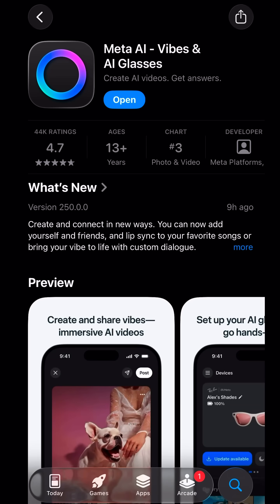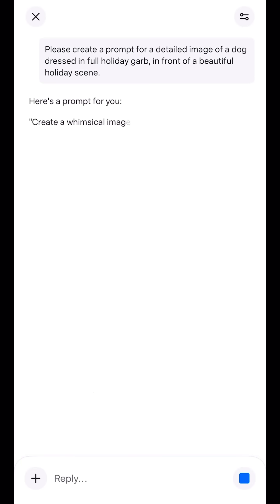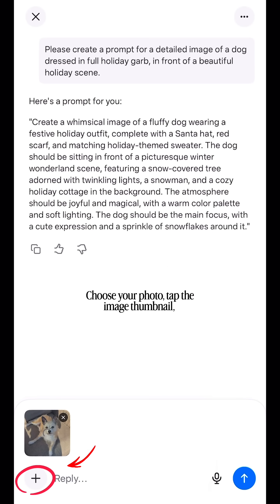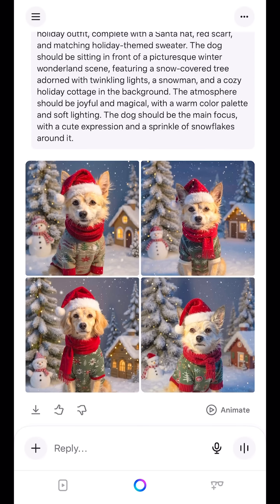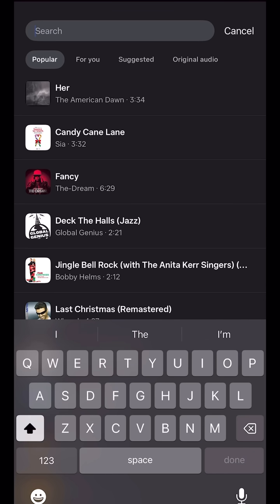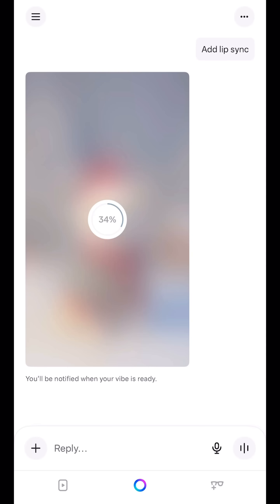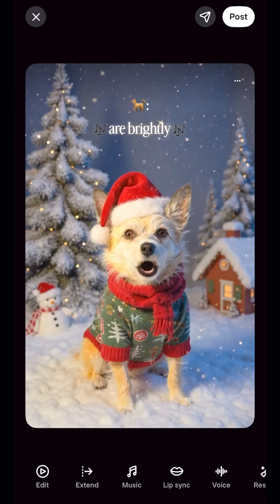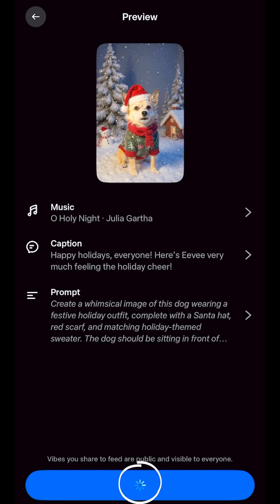Make holiday cards of your pet singing! For free!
I absolutely LOVE the holiday season 🎅🏼🎄🎁 and this year, Eevee and I are getting festive by testing out some of the latest from my former colleagues at Meta AI.

We’ve been using the Meta AI Vibes app to generate these holiday "cards," and the workflow is a perfect example of *model chaining,* which is a useful technique.

We used Meta's AI models to draft a complex prompt that guided its image-generation model to create a holiday scene around Eevee, whose image served as a visual anchor. Lastly, we passed that generated image & our song of choice into the video model for the lip-sync animation.

Model chaining is so powerful. By layering text, vision, and video models, you can transform a single photo into a full production!
Try it out!! I’d love to see what you create – add me (& Eevee) on the Vibes app @harpercarrollai !

If you don’t know me, I’m Harper - a computer scientist for AI turned AI educator. For the last decade, I've studied, built, and taught AI at Stanford University, Meta, and a successful startup. My mission is to provide trustworthy AI education :) I'm glad you're here.